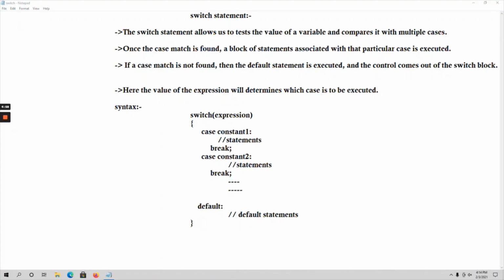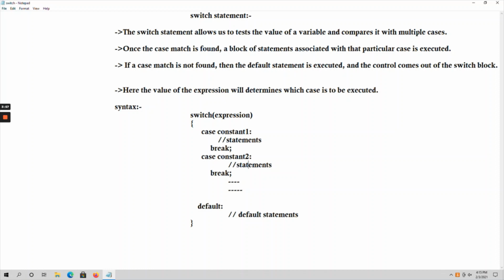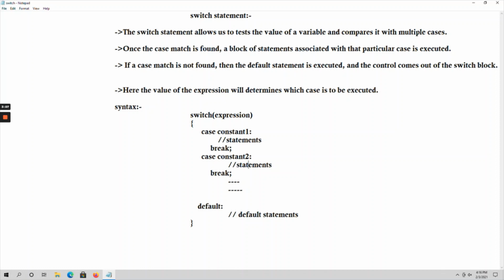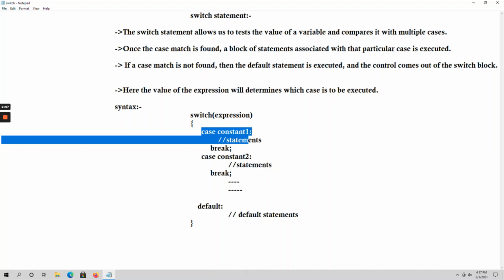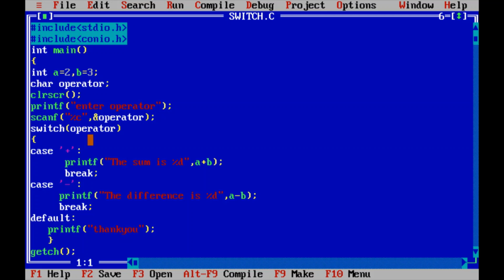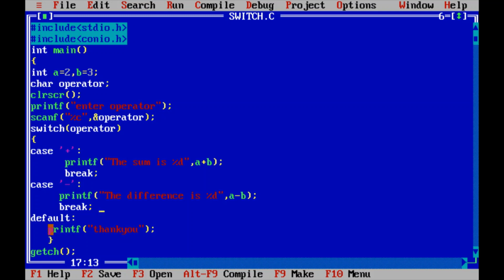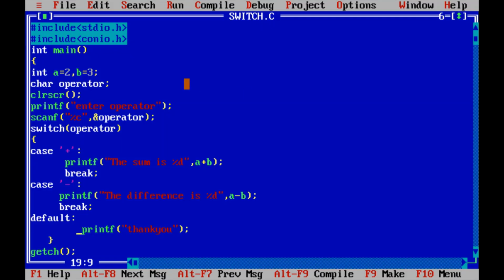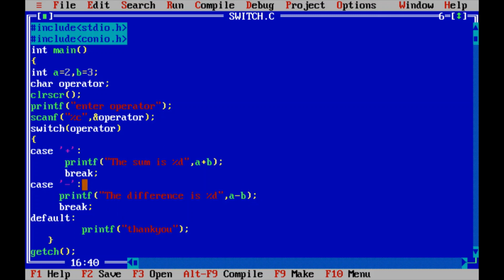C - SWITCH CASE WITH EXAMPLE (PART 26)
LEARN C PROGRAMMING FAST AND EASY. HOW TO WRITE SWITCH CASE STATEMENT, SWITCH STATEMENT IN C LANGUAGE.